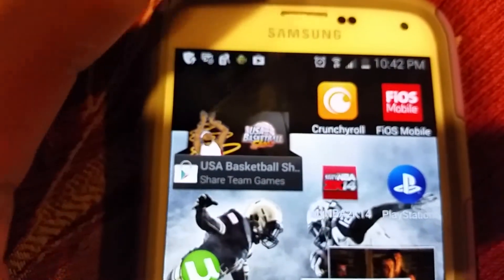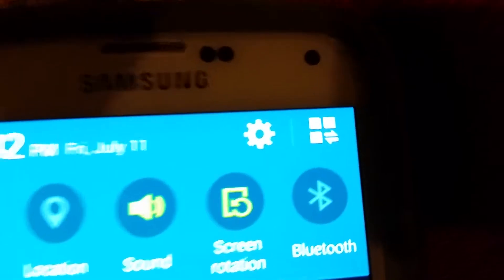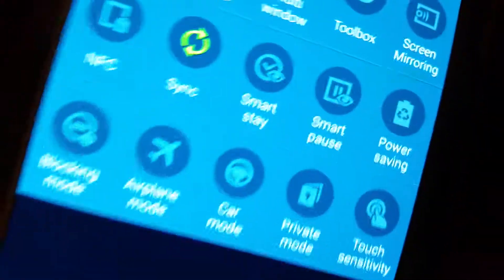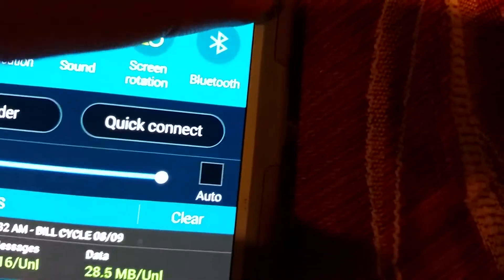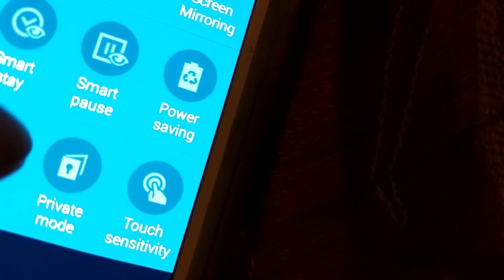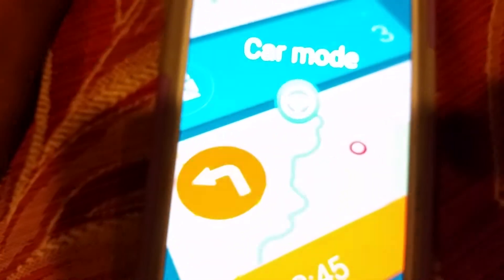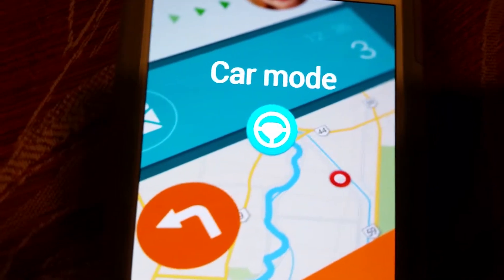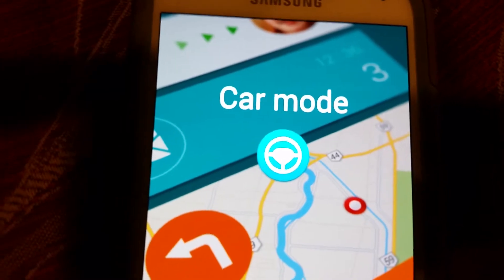How to turn on car mod on samsung s 5